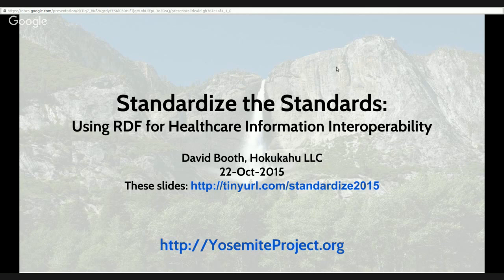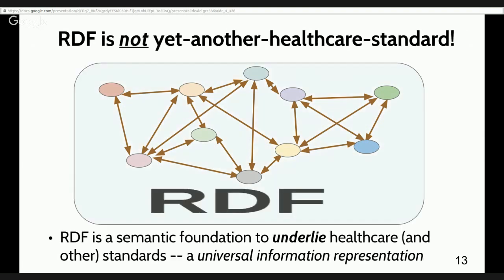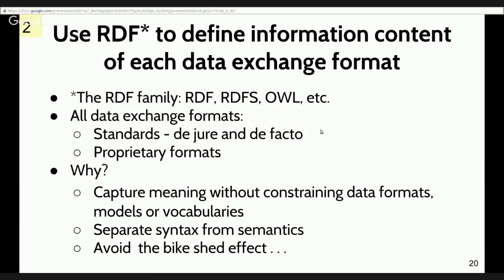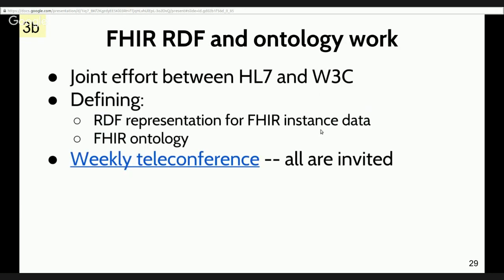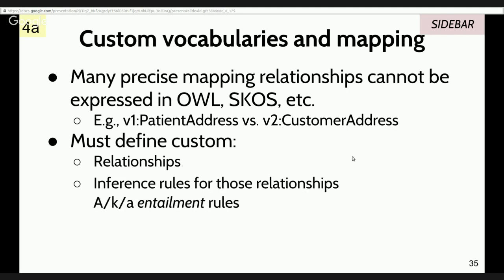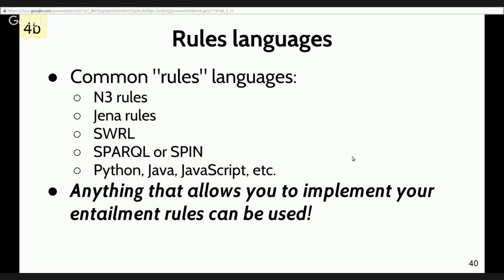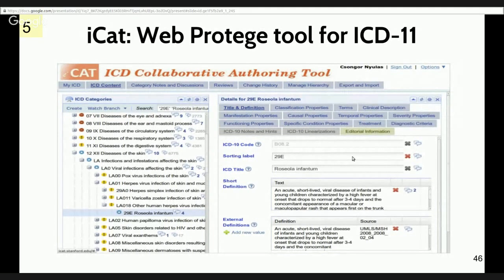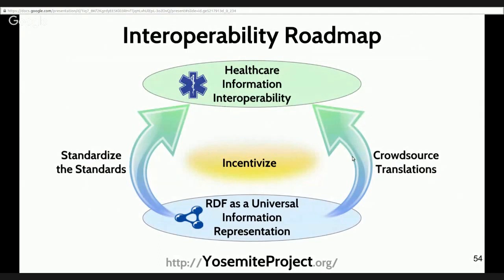Standardize the Standards - David Booth - Part 6 of Yosemite Series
One of the major themes in the Yosemite Project interoperability roadmap is to standardize the standards, using RDF as a common foundation.  What does this mean, and how can it be achieved?  Healthcare currently has over 100 standard vocabularies in use, and many more proprietary vocabularies.  They use a wide variety of data models and data formats, and often define similar terms inconsistently.  How can we now link existing standards in a common, computable way?  How can we eventually converge on a consistent set of shared concepts that span healthcare's many specialties and use cases?  And how can we do this while allowing new use cases and specialties to evolve and improve efficiently?  This webinar explains how we can realistically make our healthcare information standards -- both de jure and de facto -- work together as though they are parts of one large, consistent standard covering all of healthcare.